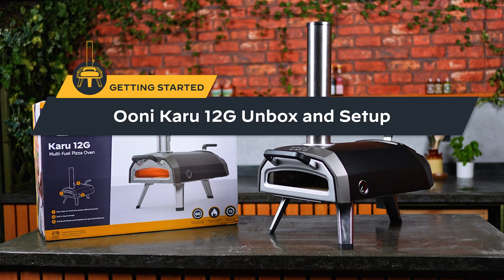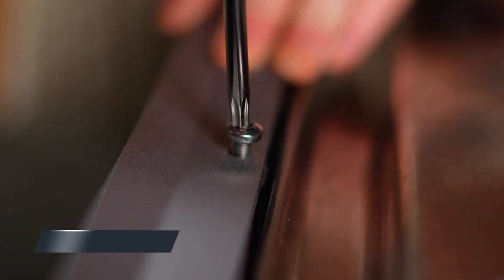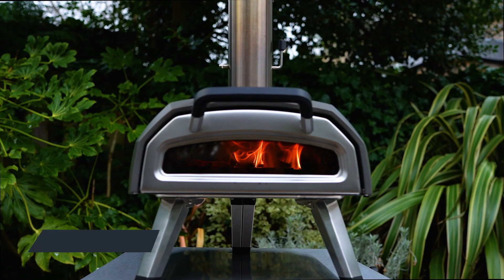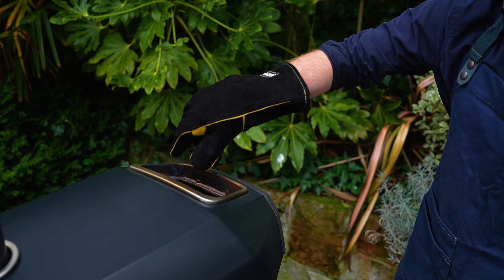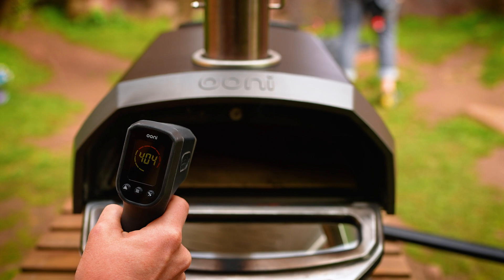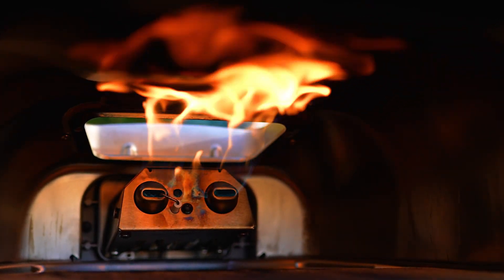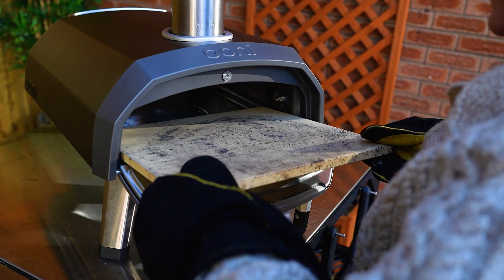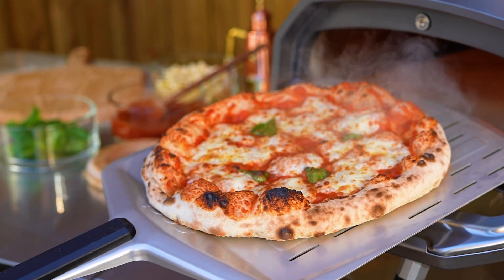OONI karu 12 G Disponible en ecuador informacion al 0986168909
El horno de pizza portátil más avanzado del mundo
Puerta de cristal de borosilicato para vigilar tu pizza sin liberar calor
La tecnología ClearView™ evita la acumulación de hollín y cenizas en la puerta
Utilice leña o carbón para disfrutar de una experiencia tradicional con leña, o conecte un quemador de gas (se vende por separado) para hornear fácilmente con propano, que utiliza un 36 % menos de combustible que los modelos anteriores.
Temperatura máxima de 950 °F/500 °C; cocina pizzas en sólo 60 segundos
Alcance la temperatura de horneado ideal de 850 °F/450 °C hasta un 29 % más rápido; tan solo 15 minutos
Controle la temperatura con el termómetro integrado
La manija de la puerta SureGrab™ se mantiene fría al tacto
Cocine pizzas de 12 pulgadas y más en la gruesa piedra para hornear de cordierita de 15 mm